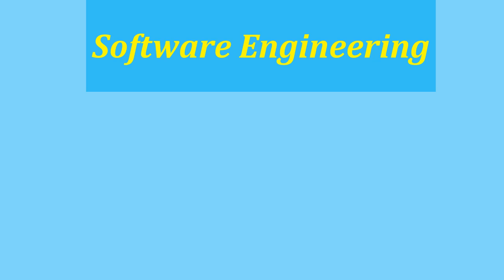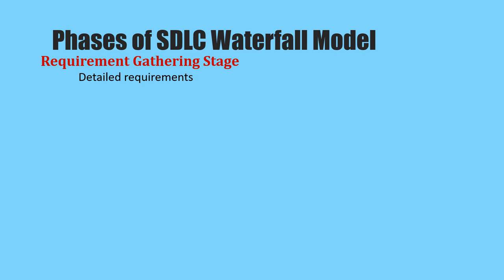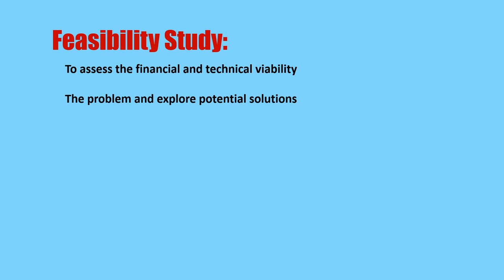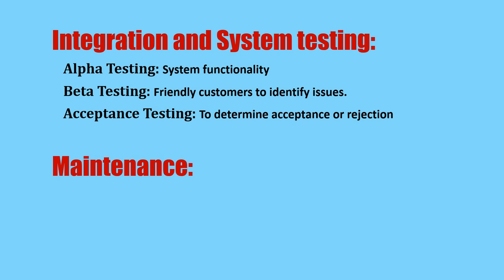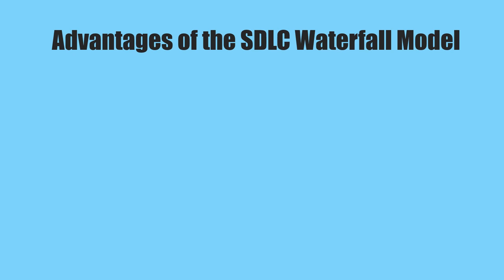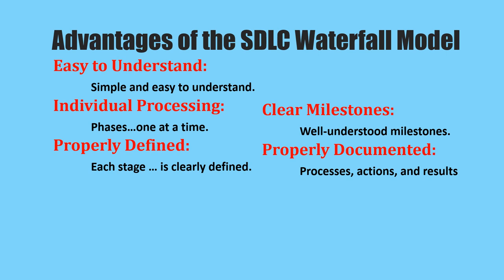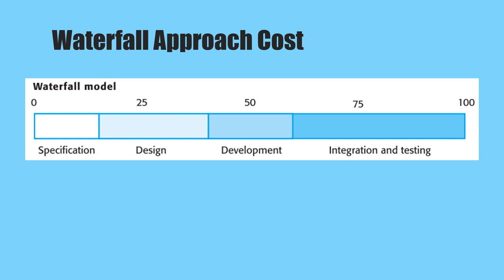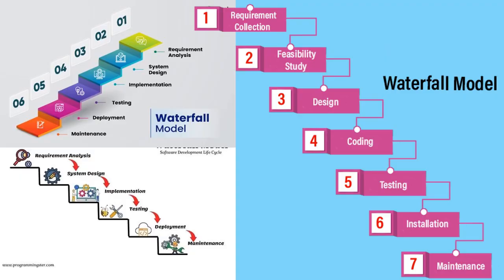Classical Waterfall Model | Software Development Life Cycle | Software Engineering | Lecture 3.1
Software Engineering Lecture 3.1
Classical Waterfall Model | Software Development Life Cycle |
Software Engineering: A Practitioner’s Approach, 7/e
Software Engineering  9/e By Ian Sommerville

Most of the videos on our channel feature clips of my own lectures, which are based on content from various books. While some materials are derived from external sources with permission, there may be instances where I use content without explicit consent. I want to assure you that I operate with integrity and without any intention of greed. If there are any copyright concerns, I encourage direct communication for resolution. Rest assured, I am committed to promptly addressing any issues, and if necessary, I will remove any contested content from my channel